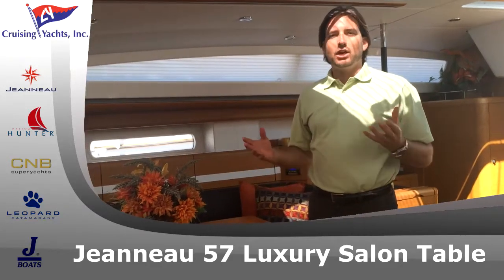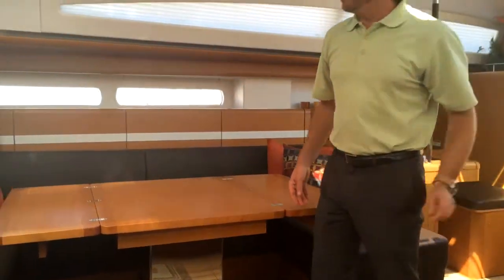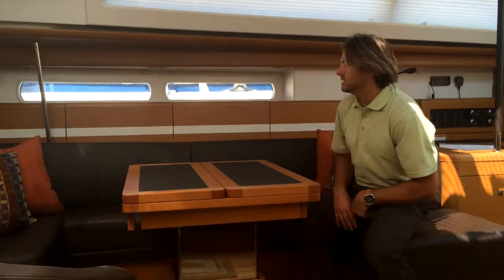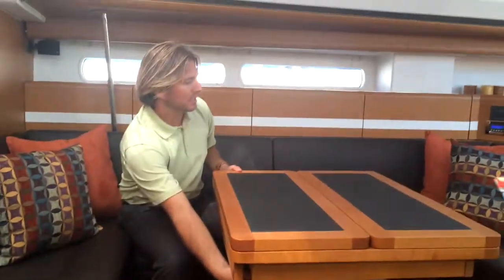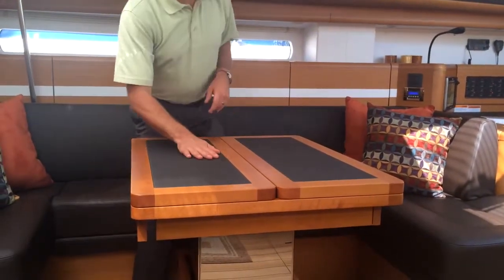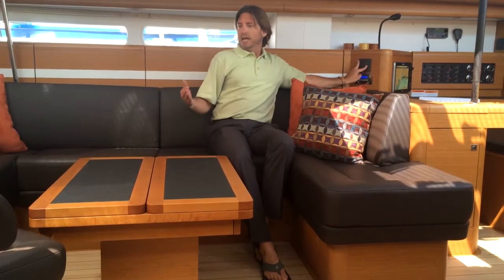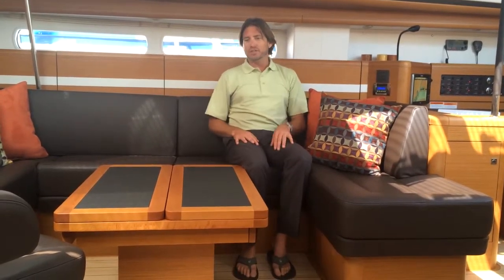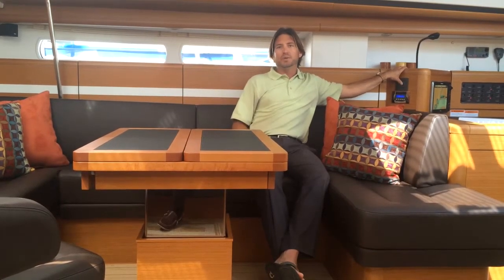Jeanneau 57 Electric Salon Table Operation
The 2014 Jeanneau 57 offers an electric luxury salon table which is able to raise and lower with the push of a button, accommodating different desired heights and converting from a dinner table at meals to a coffee table for lounging.